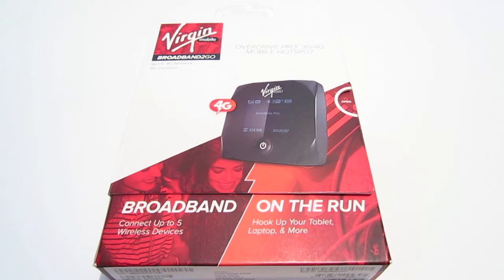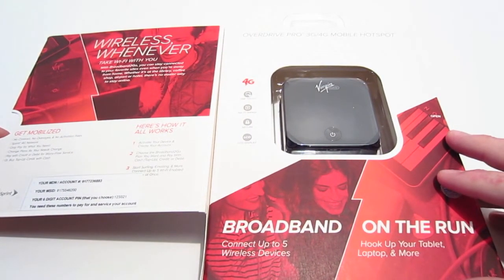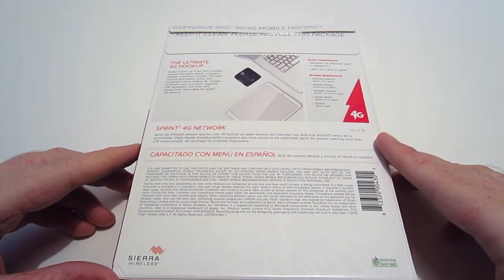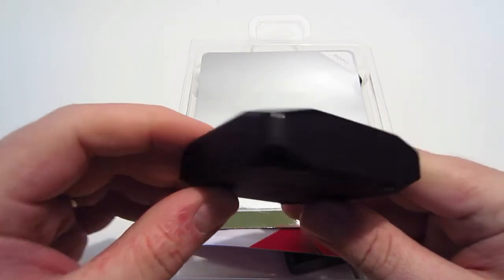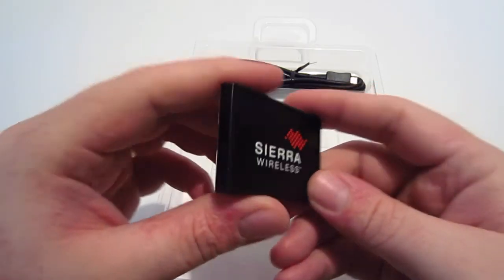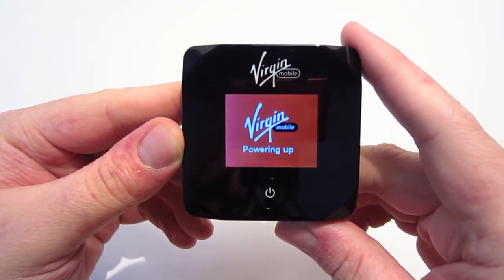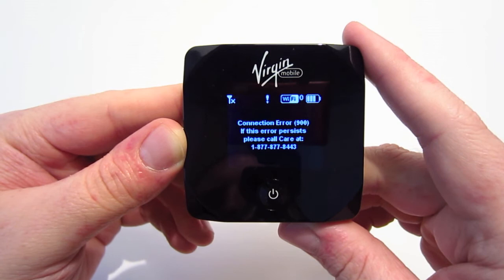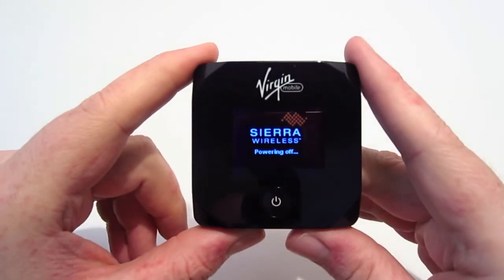Virgin Mobile Overdrive Pro 3G/4G Mobile Hotspot Unboxing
In this video, I unbox the Virgin Mobile Overdrive Pro Mobile Hotspot. This hotspot will connect with 3G as well as 4G if it is available in your area. I would like to thank Virgin Mobile for sending this out for review purposes.